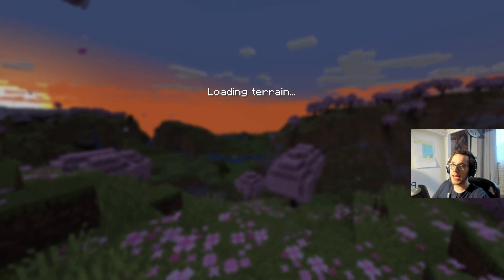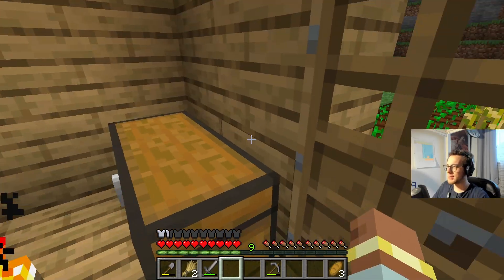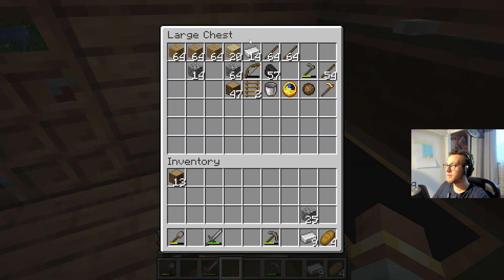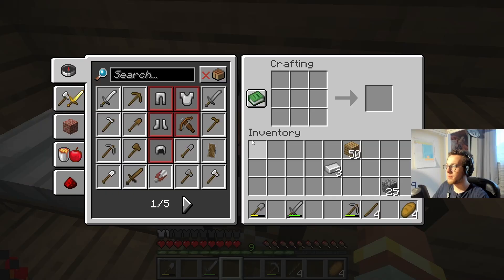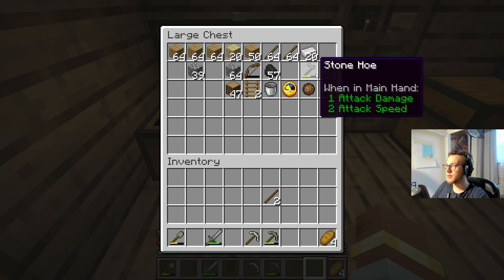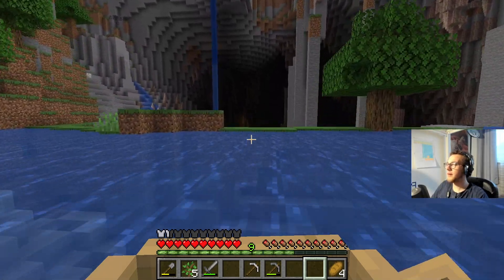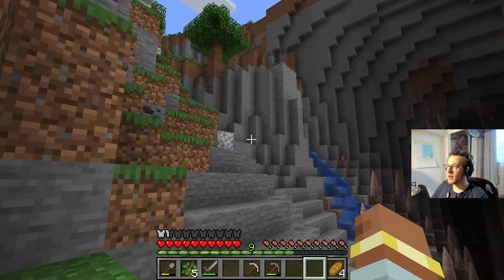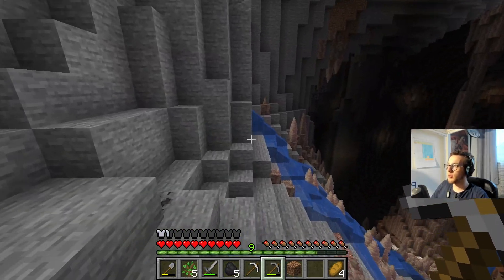Coal Coal Coal Minecraft World 1 Part 6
Day 6, I found coal, lots of coal, you know coal? If you don't now you do.

Resources used:
Microsoft Clipchamp (editing)
OBS (Video and Audio)